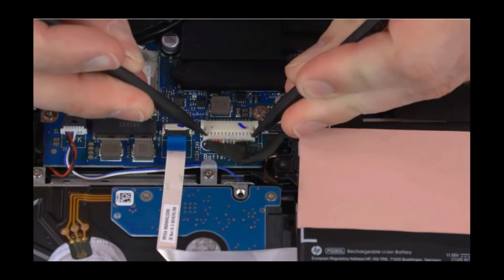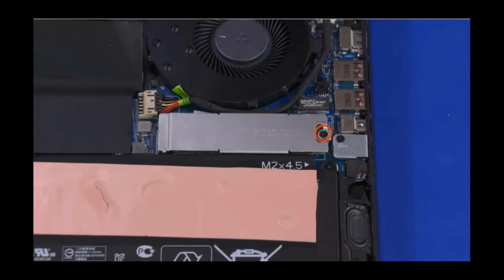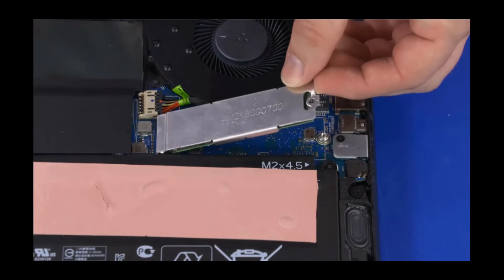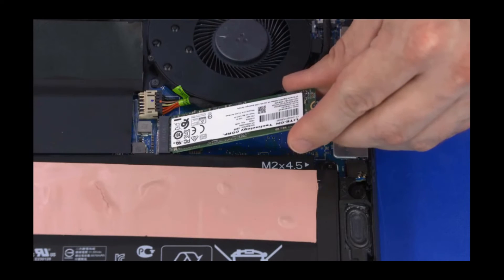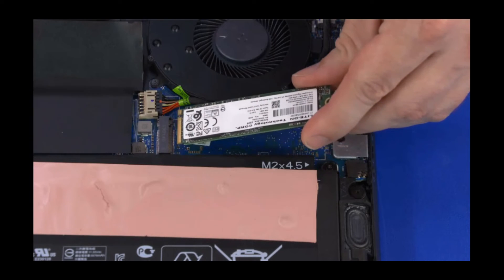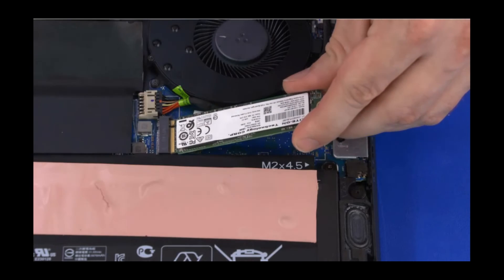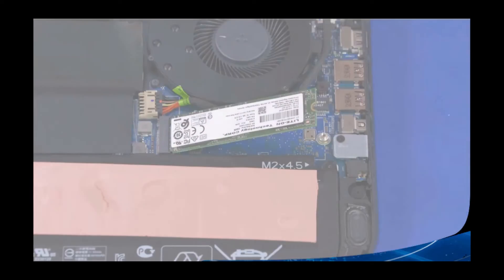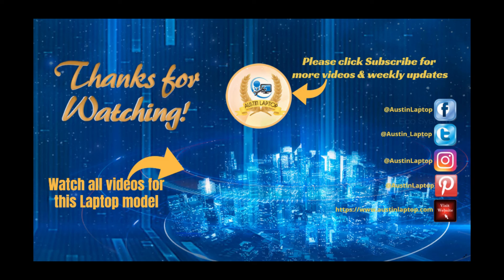How to replace the M.2 Solid State Drive for OMEN by HP 15-dh Series Gaming Laptop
** This video apply to all OMEN 15-dh Series (15-dh0000 to all started with 15-dh Gaming Laptop)

- Tweezers
- Flashlight (optional)

DISASSEMBLY TIPS.